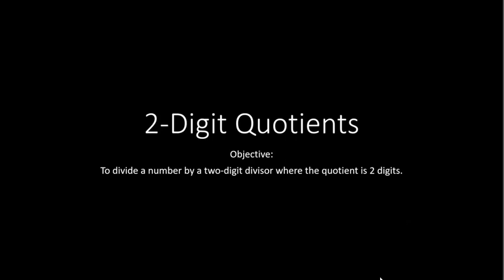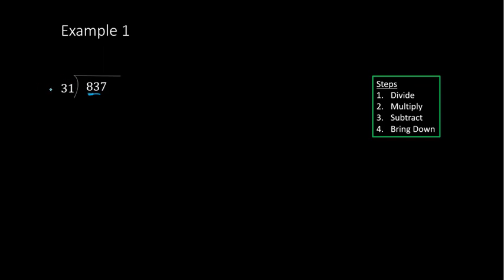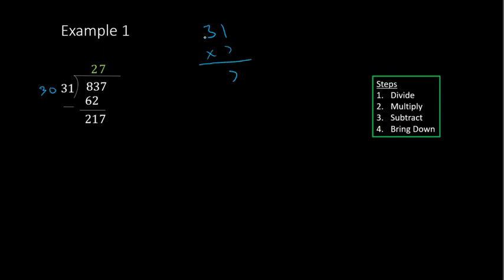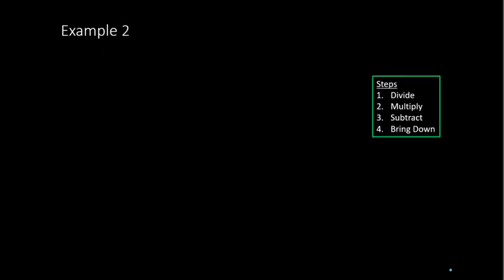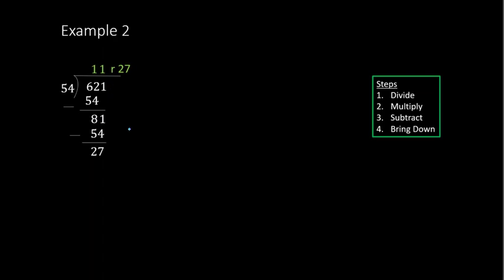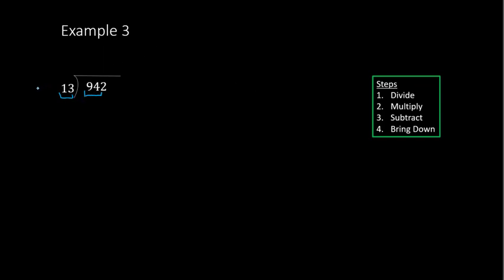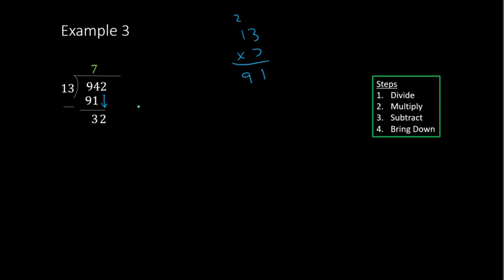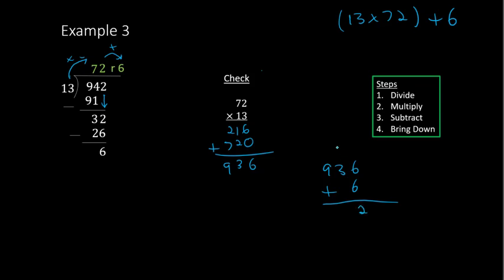2 Digit Quotients (5th Grade Math)